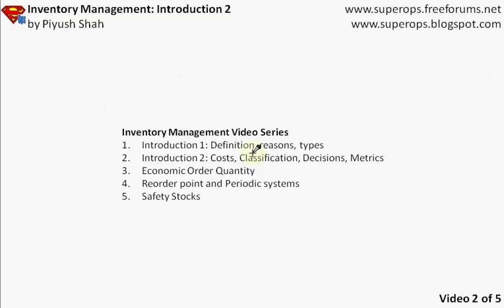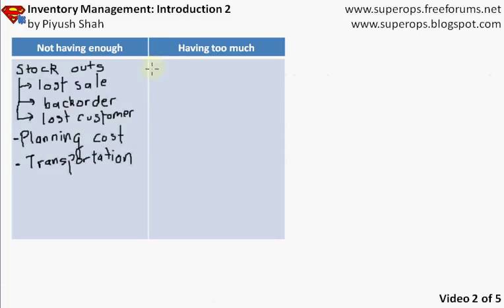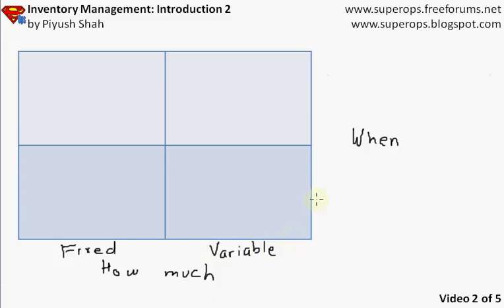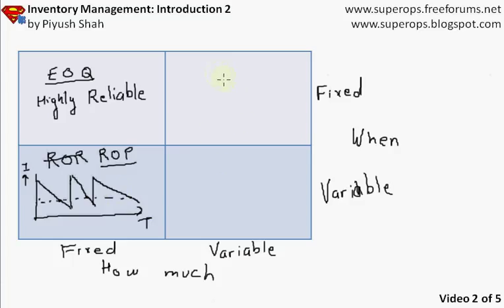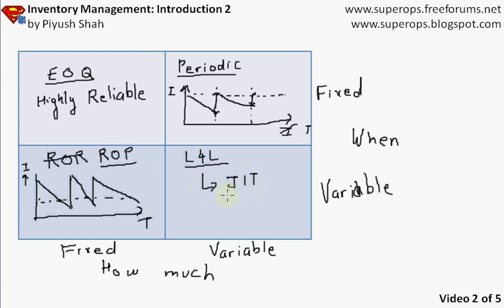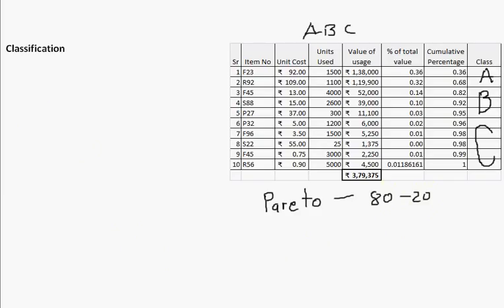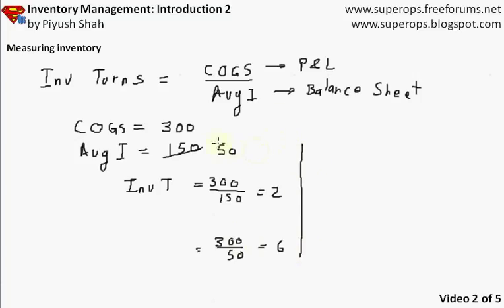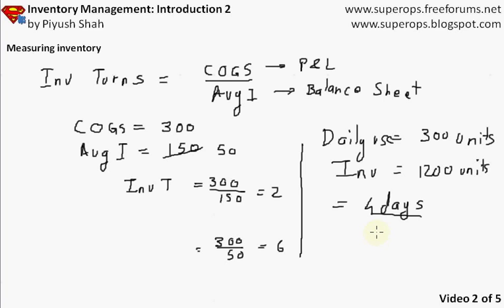Inventory Management: Introduction2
The video introduces topics of inventory costs, inventory classification and inventory metrics.